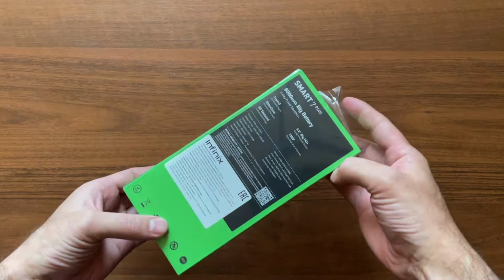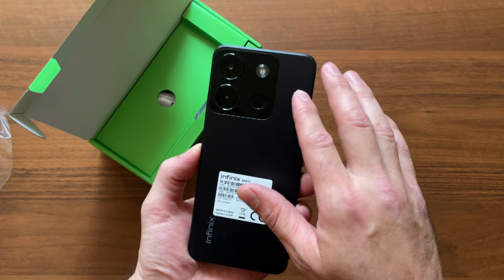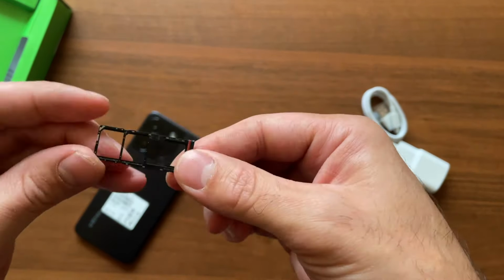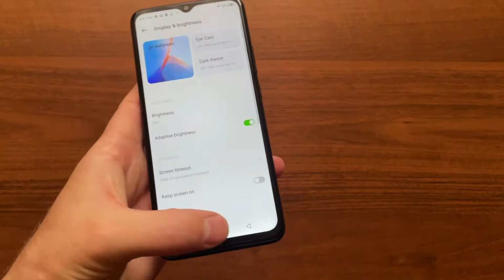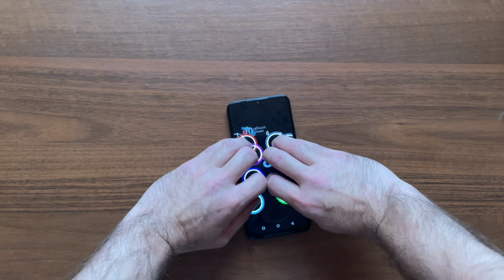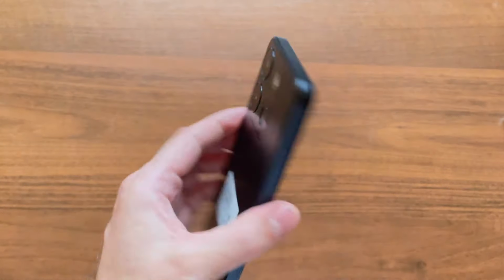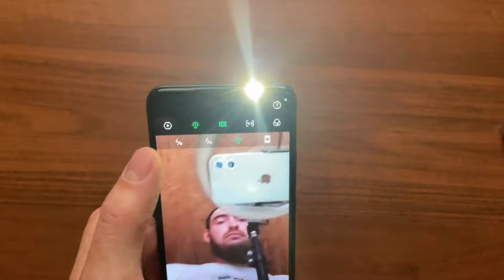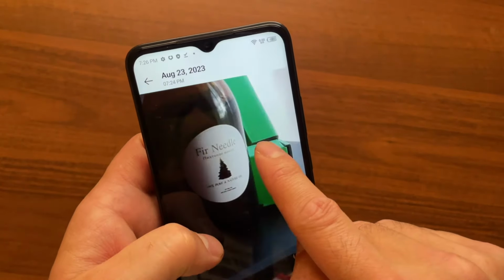FREE PHONE Infinix Smart 7 Plus | Design, Unbox , Game Test , Camera Test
📱Infinix Smart 7 Plus - 70$

How to get a free phone ?

2. You need to leave any comment under this video

We will announce the winner on First of September 2023 (09/01/2023) live using random.

P.S. Only one winner.

💵 HOW RUN 12+ PROFITABLE YOUTUBE CHANNELS AND MAKE 7 FIGURES FROM THEM ►